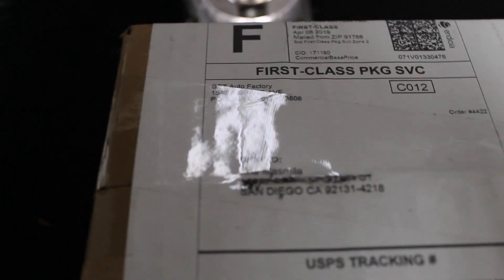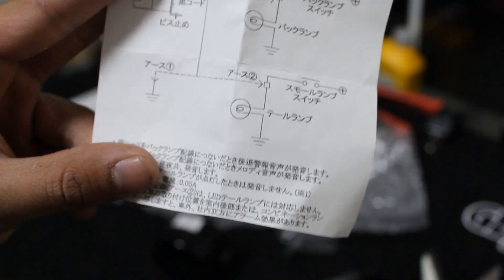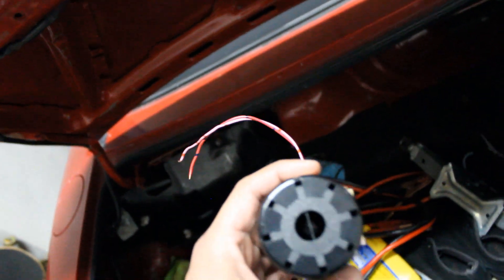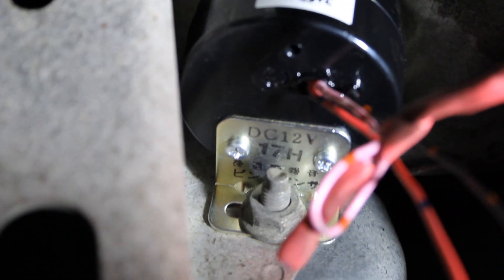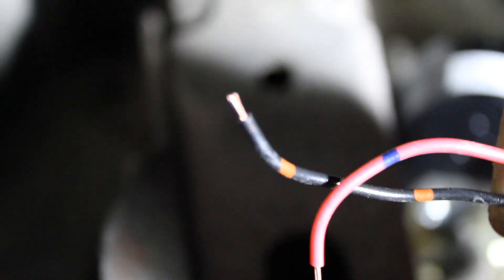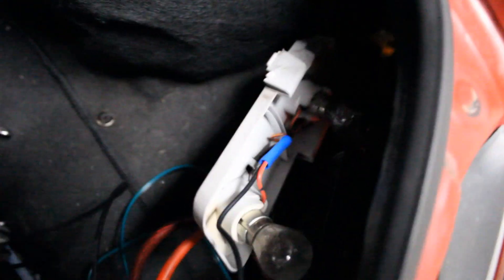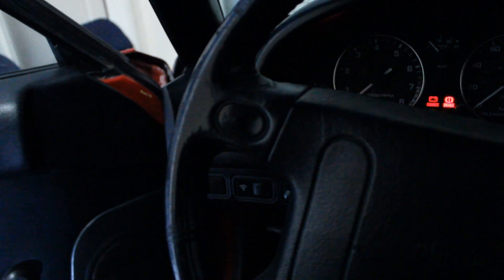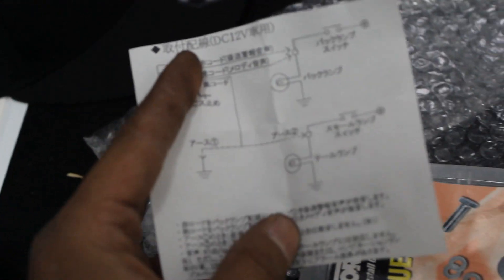I BOUGHT A BACK UP ALARM FROM JAPAN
I bought a JDM back up alarm from get-jpn.com...